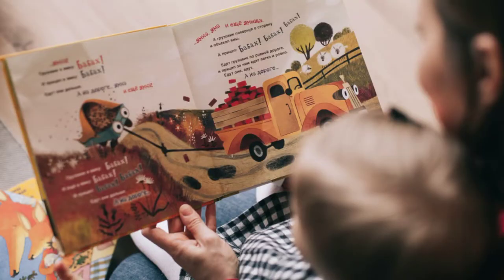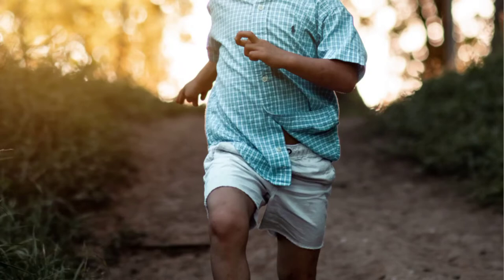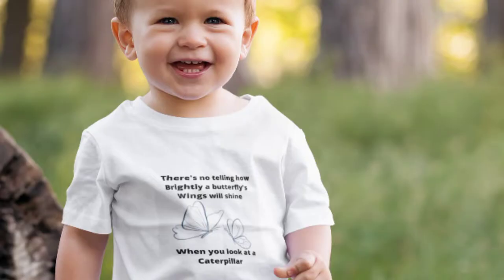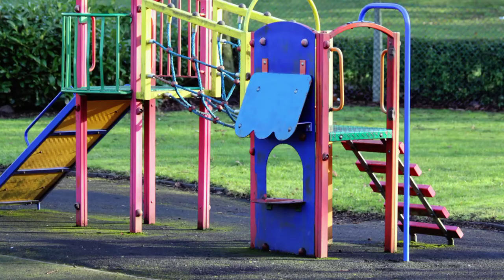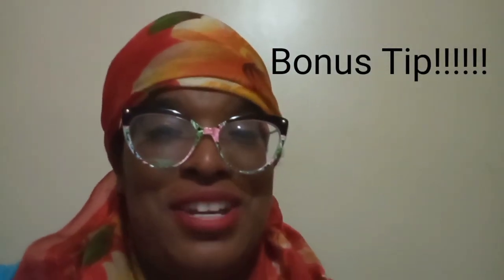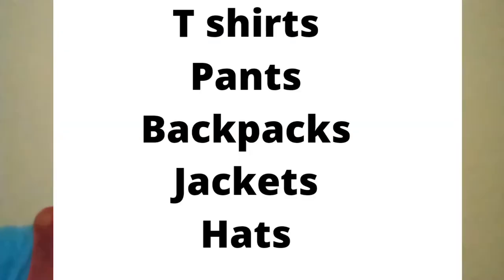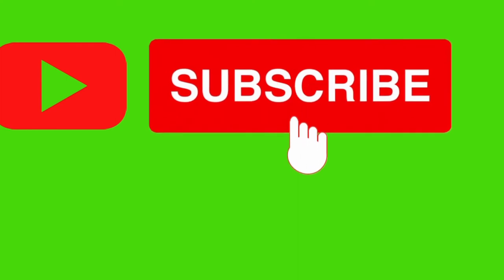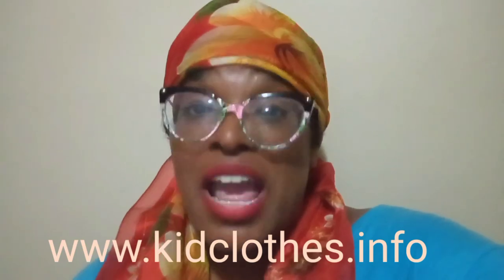Mistakes parents make when they dress their child for daycare or pre-k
kidtiptuesday is a series by K.i.D Clothes Tv where we provide information, tips, advice and giveaways on children fashion, health and development

Also follow The Baby Tea produced on the same channel. We follow baby news from new studies to recalls.

We finally launched our store.

TikTok.com/kidclothescreator

Photo by Jordan Bergendahl
Photo by Tobi
Photo by Tuấn Kiệt Jr.
Photo by Lina Kivaka
Image by Caleb Oquendo pexel
Photo by Anthony by pexel
Photo by Pavel Danilyuk by pexel
Photo by George Pak by pexel
Photo by Kindel Media by pexel